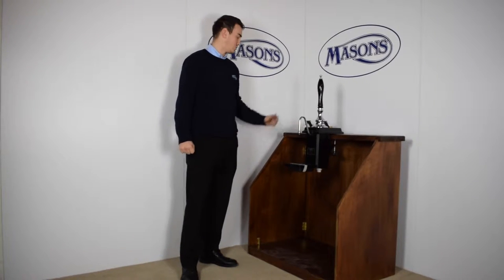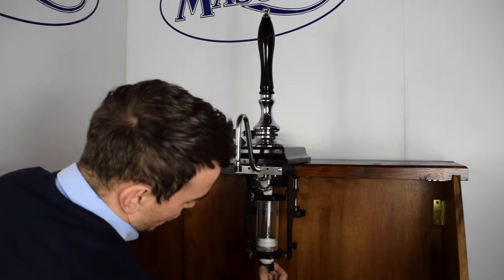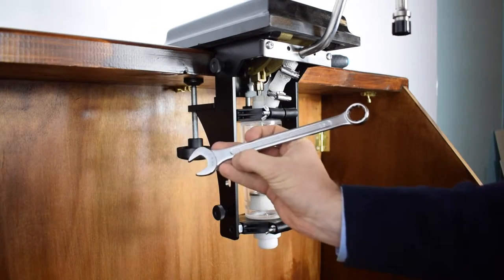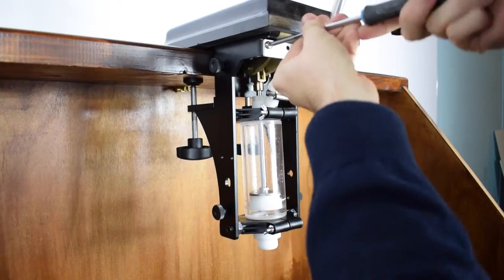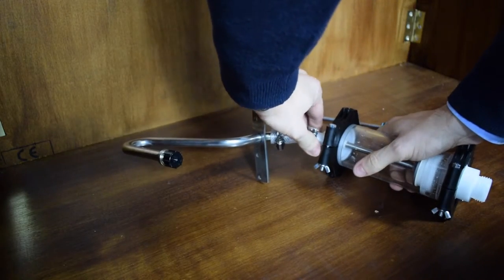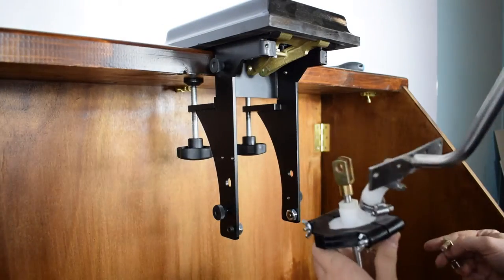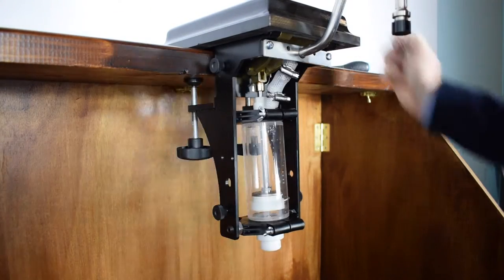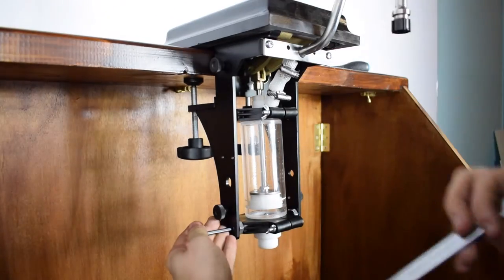Changing An Aston Cylinder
This video shows you how quick and easy it is to Change an Aston Hand Pull Cylinder

Credit to incompetch.com for the music provided